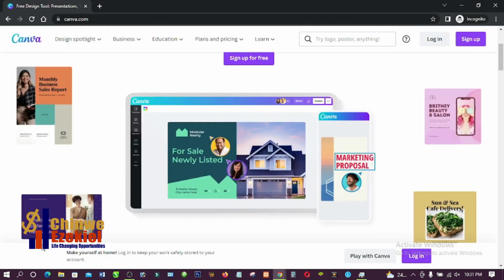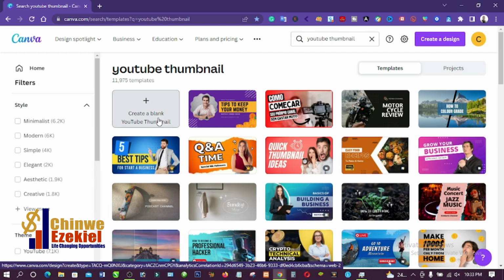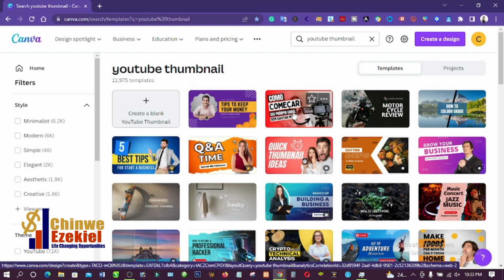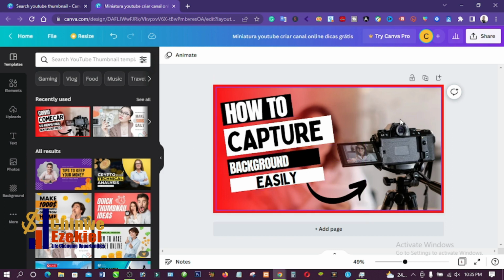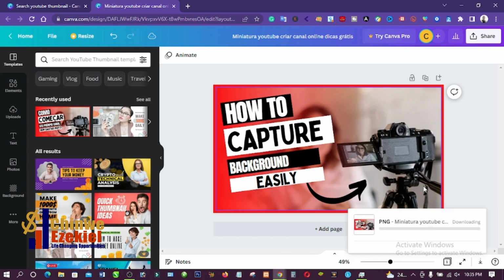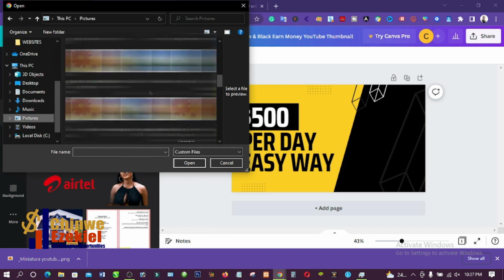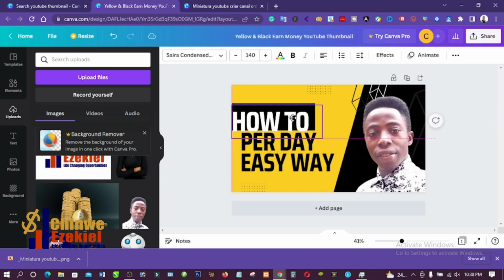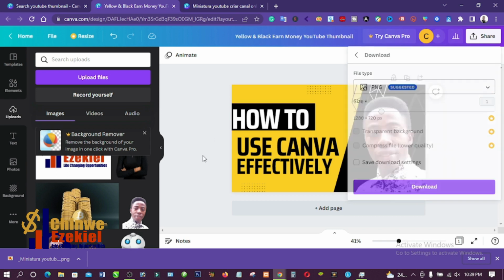How To Use Canva For BEGINNERS! | FULL Canva Tutorial 2022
In this video, I will be showing how to use Canva for beginners, this is a full tutorial 2022 guide to making use of Canva for your designs. Use the link below to create a Canva account for free